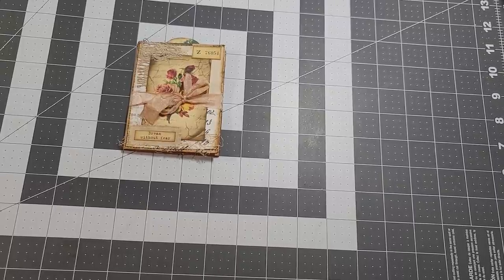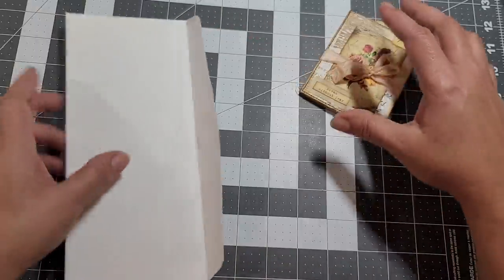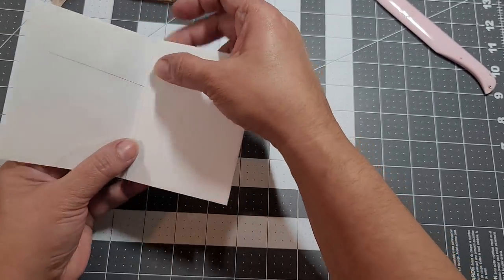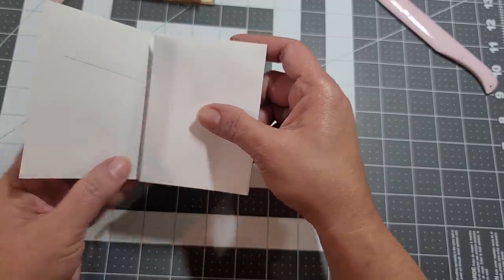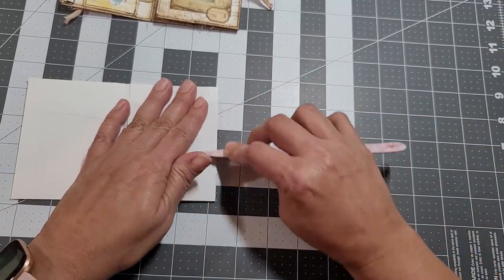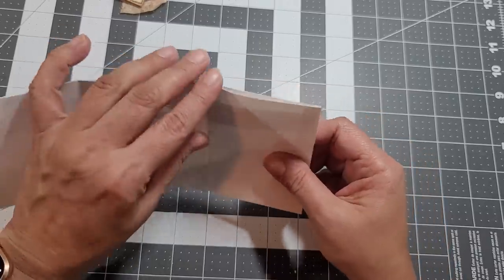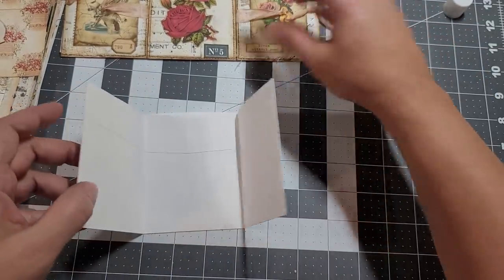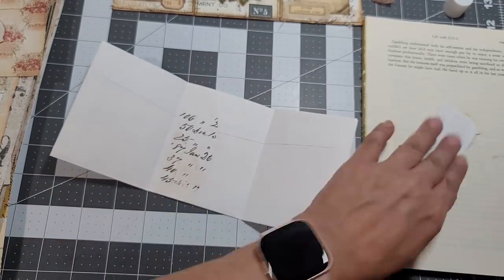Tutorial | Envelope Booklet | Pt 1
Patricia Viramontes